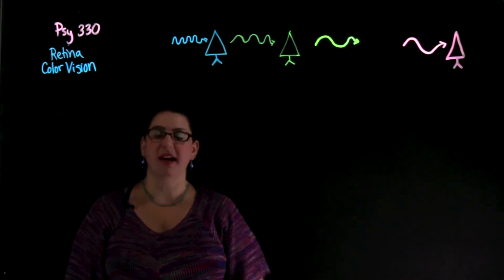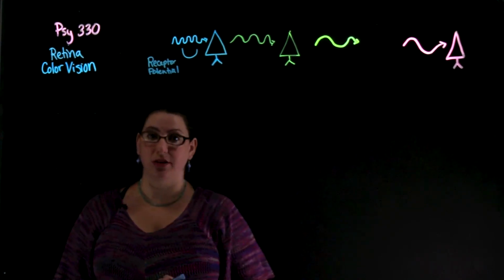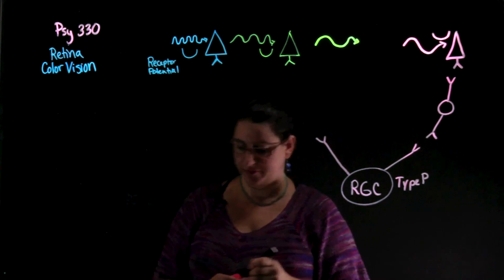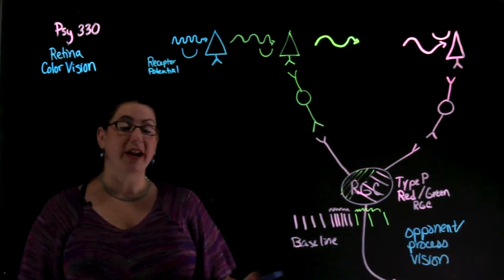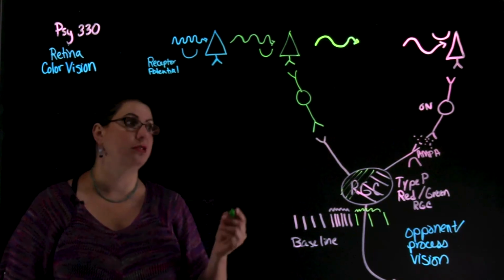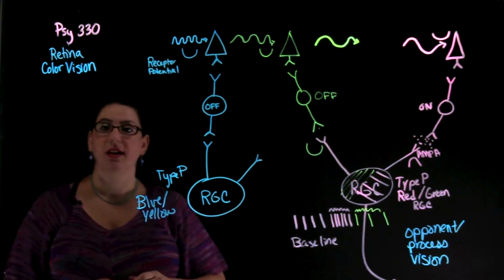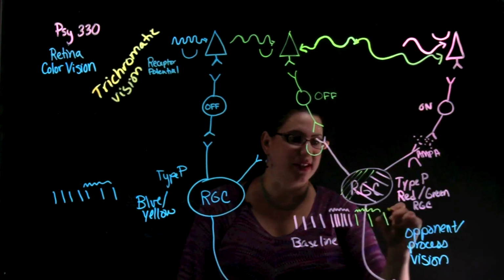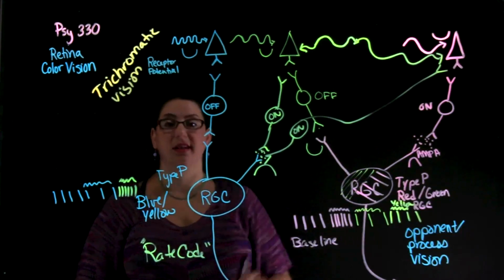08a Retina Light Board Lecture 2 Color Vision